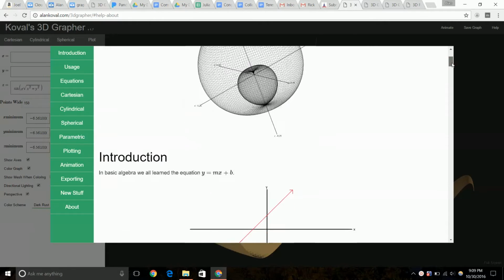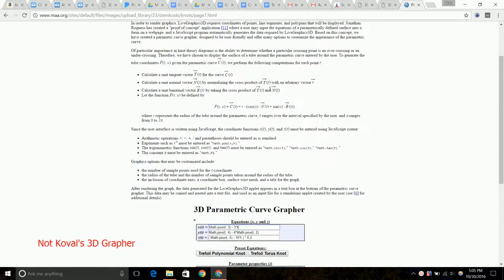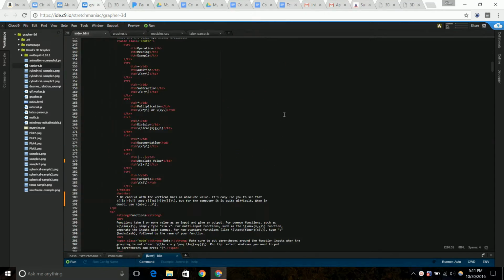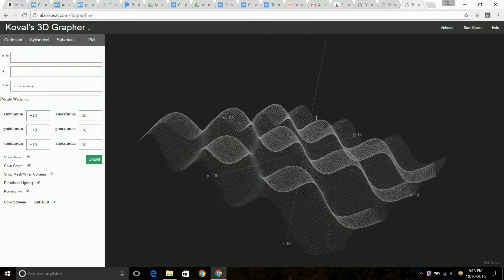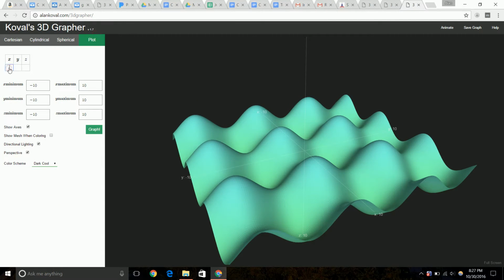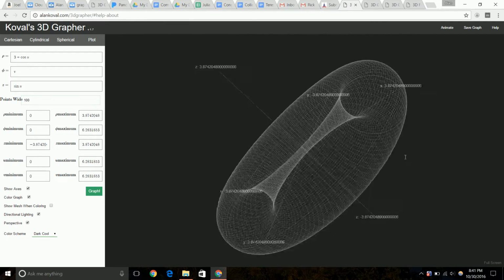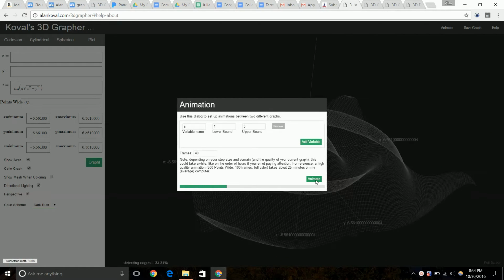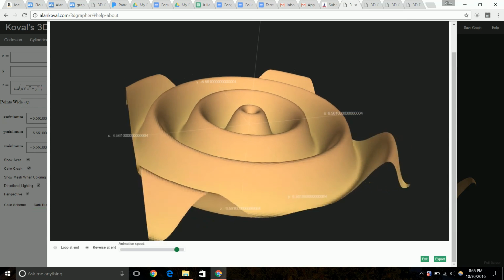Alan Koval – Congressional App Challenge 2016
An informational video describing Koval's 3D Grapher, which can be found